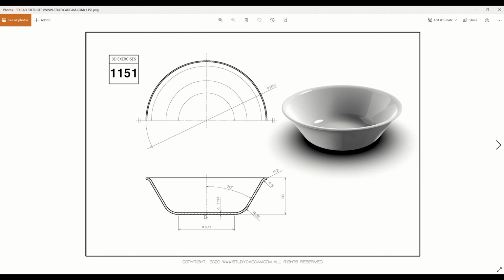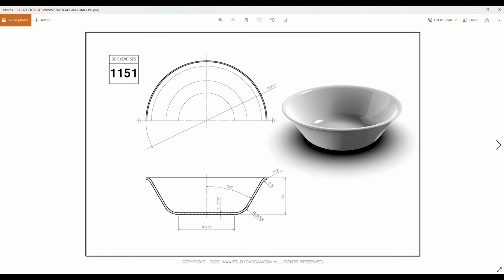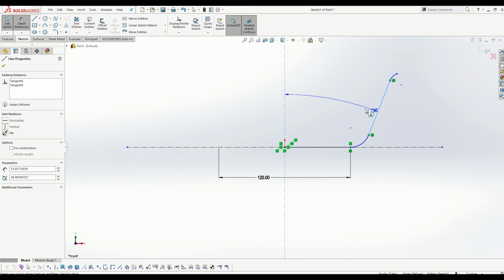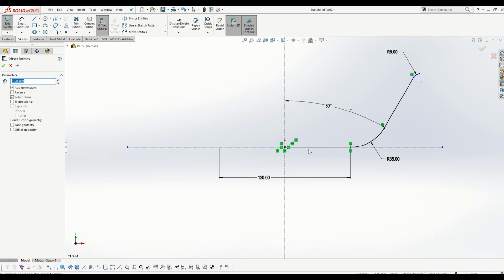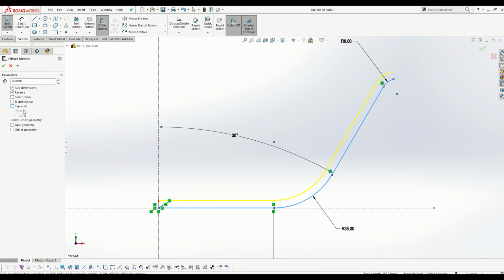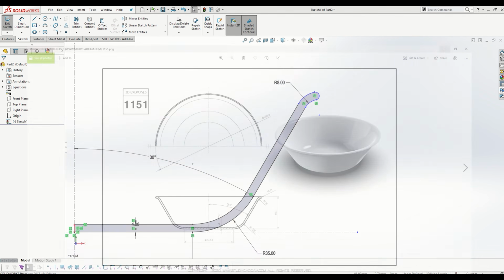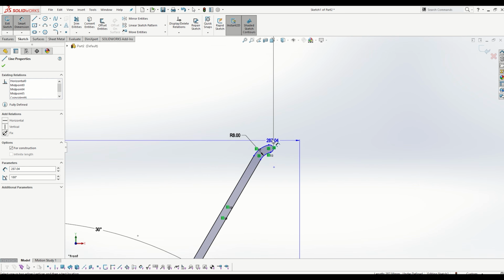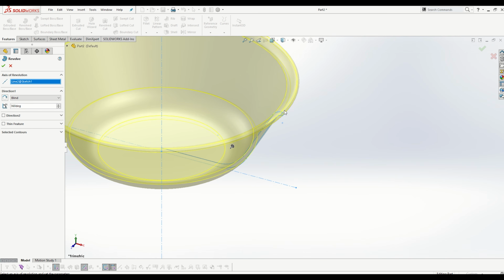SolidWorks Tutorial for Intermediate Level: Exercise 4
Other contents in my YouTube channel.

solidworks tutorial, solidworks assembly
solidworks assembly tutorial, solidworks cam
solidworks drawing, solidworks simulation
solidworks 2021 tutorial, solidworks surface modeling
solidworks animation, solidworks animation tutorial
solidworks assembly drawing, solidworks assembly mates
solidworks advanced, solidworks assembly animation
a solidworks 3d model consists of
solidworks a autocad solidworks a mastercam
solidworks a sketchup solidworks a blender
solidworks a revit  solidworks a autocad 3d
solidworks a inventor solidworks basic
solidworks bill of materials
solidworks boundary surface
solidworks bike
solidworks bracket
solidworks basic drawing
solidworks boat
solidworks bolt
solidworks cam tutorial
solidworks composer
solidworks car
solidworks configurations
solidworks circular pattern
solidworks car design
solidworks convert entities
solidworks c clamp
c channel solidworks
c clip solidworks
solidworks design
solidworks drawing tutorial
solidworks draft
solidworks drawing dimension
solidworks display states
solidworks design projects
solidworks drone
solidworks electrical
solidworks exploded view
solidworks electrical tutorial
solidworks engine
solidworks extrude
solidworks exploded view drawing
solidworks exercise
solidworks electrical 3d
solidworks e drawing
solidworks e drawing tutorial
wall e solidworks
e mühendis solidworks
solidworks flow simulation
solidworks fea
solidworks for makers
solidworks flow simulation tutorial
solidworks fea analysis
solidworks features tutorial
solidworks for 3d printing
solidworks gear
solidworks getting started
solidworks gear mate
solidworks gearbox
solidworks gun
solidworks gripper
solidworks gear teeth
solidworks graphics settings
g clamp solidworks
codigos g solidworks
solidworks hole wizard
solidworks helix solidworks hinge
solidworks house design
solidworks how to assemble parts
solidworks hinge mate
solidworks handle
solidworks how to rotate part in assembly
metodo adaptativo h solidworks
solidworks introduction
solidworks inspection
solidworks installation 2017
solidworks intersect
solidworks interview questions
solidworks impeller solidworks interference detection
viga i solidworks perfil i solidworks
solidworks jet engine